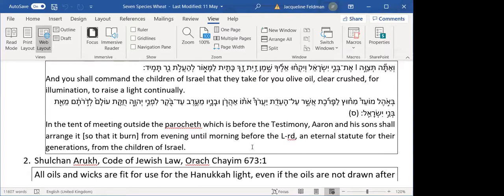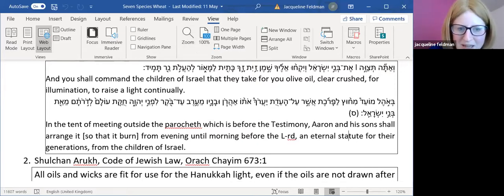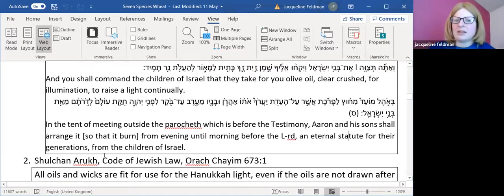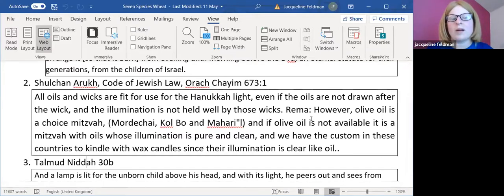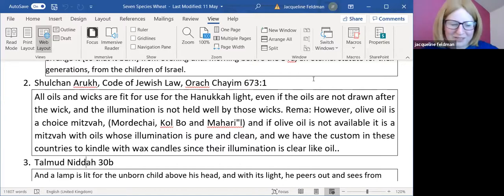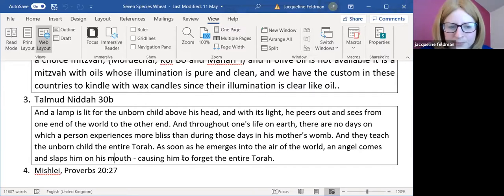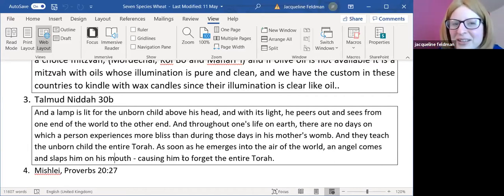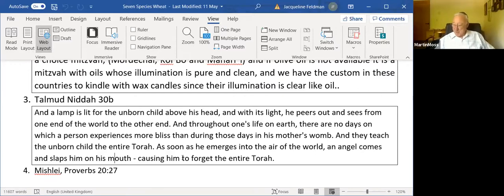7 Species Series - Episode 6: Olives